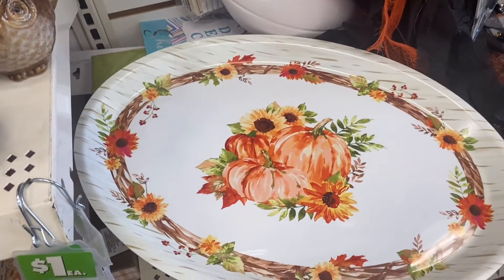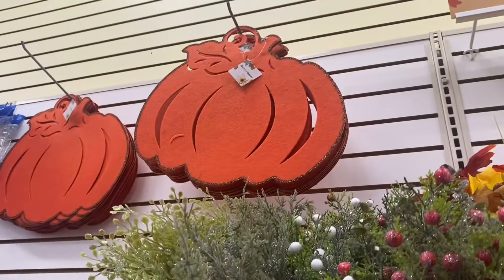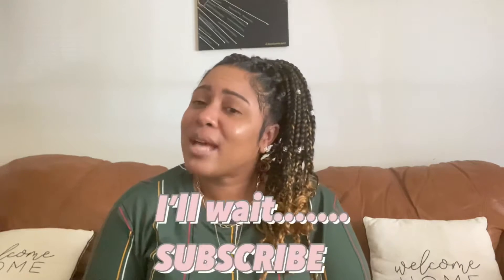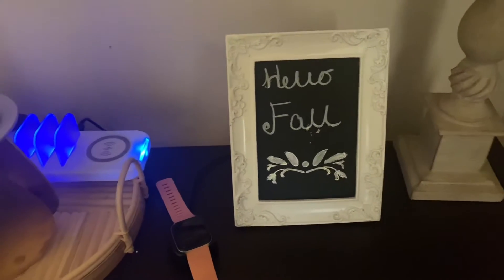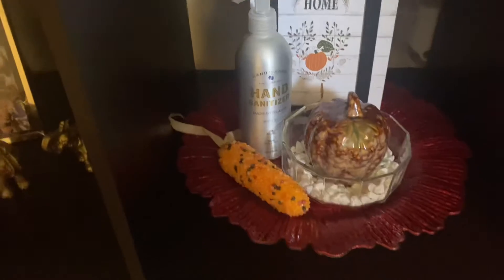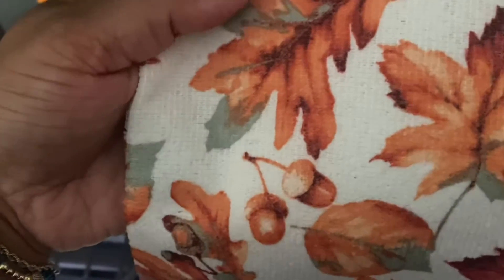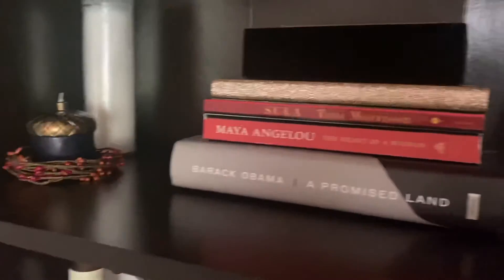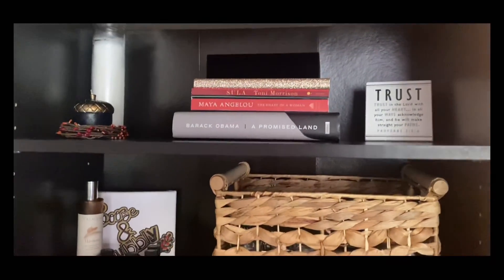DOLLAR TREE FALL DECOR 2021| LET’S DECORATE MY SPACE!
Hey CYC Family! I went to Dollar Tree to get some cheap fall decor and I was amazed at all of my great finds. Check out how I decorate my space.

For all of the fall hand soaps listed in this video Shop online or go to your local Bath & Body Works store.

“Stay Clutch”

💗L’Markeinparis

The Booze & Bubbly Podcast- Please listen and follow!

► B L O G: clutchyourcloset.co
► @closetclutch on Twitter
► @clutchyourcloset on Instagram
► @lmarkeinparis- My personal page on Instagram
Commonly Asked Questions:
What do I use to edit film?:
Good old iMovie for now!
What kind of camera do I use?
My iPhone! :) or my Sony A6000